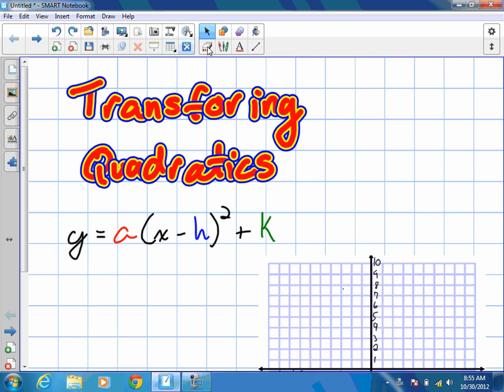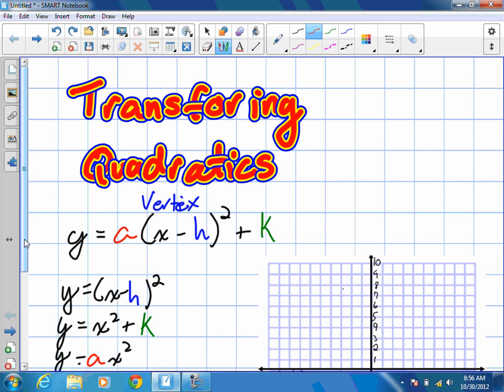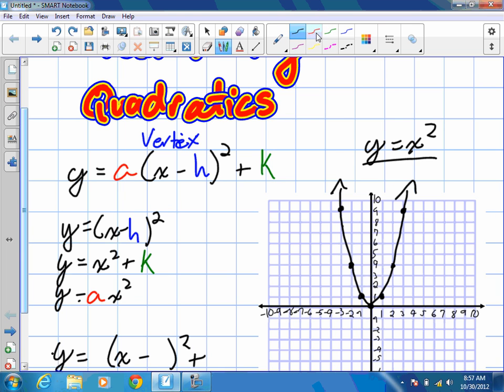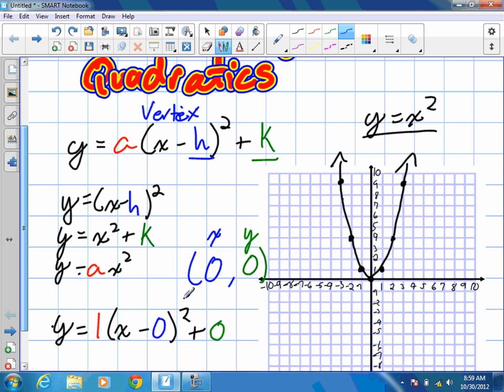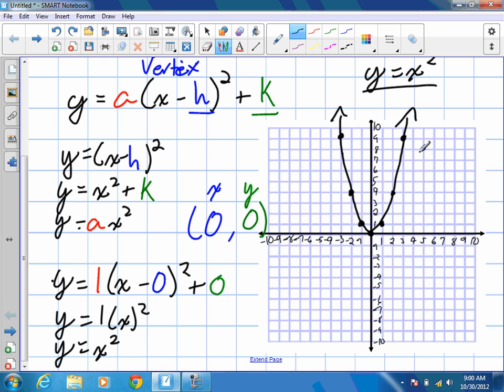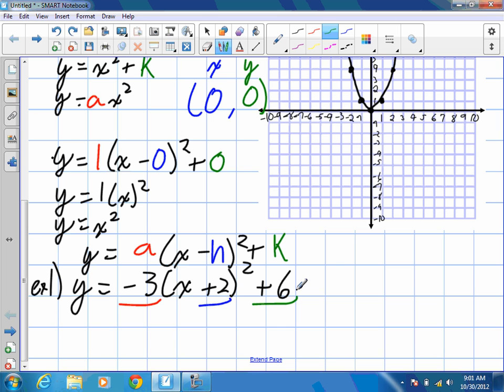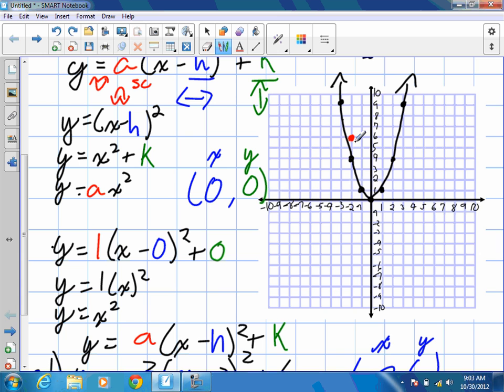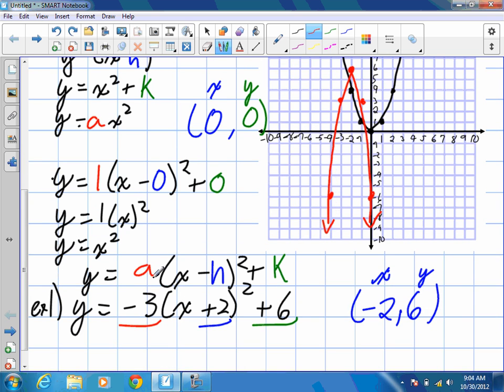Transforming Quadratics Grade 10 Academic Lesson 4 4 10 30 12